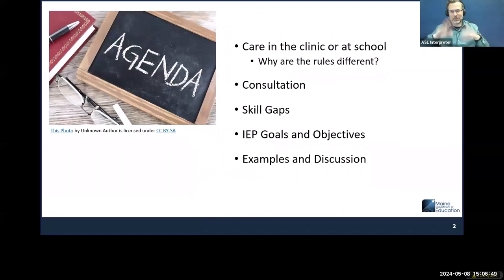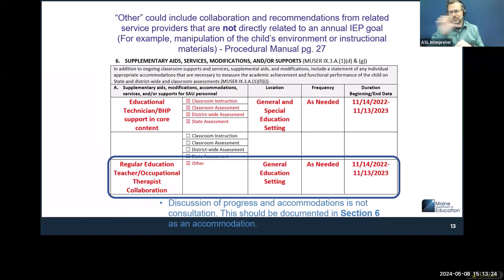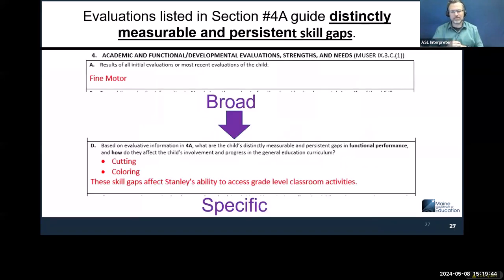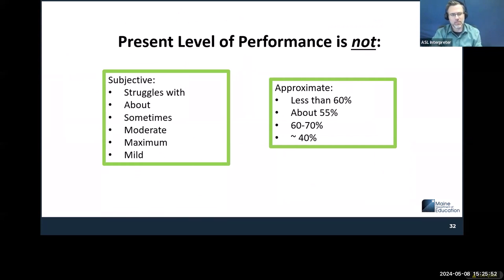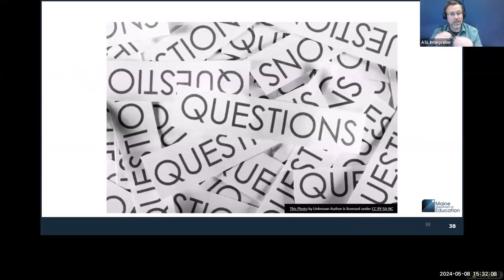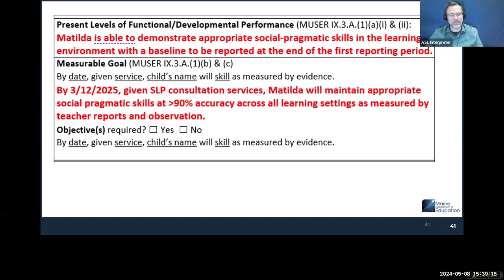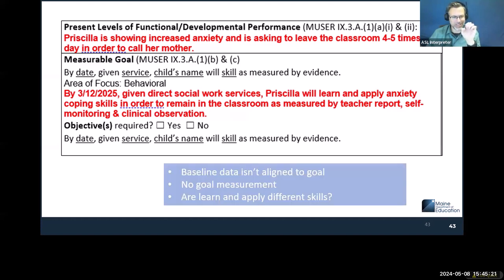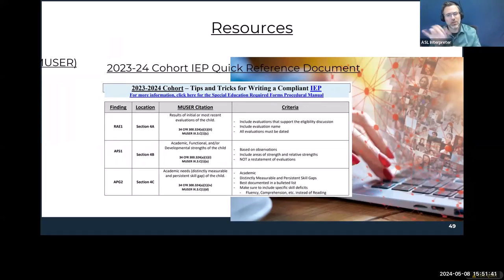Special Services Office Hours: Goal Writing for Related Service Providers (5/8/24)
The Supervision, Monitoring and Support Team provides special education professionals with information about writing an Individualized Education Program (IEP) that is compliant with federal and state regulations. During this presentation, viewers will hear specifically about maintaining alignment and compliance for section 6-8 of the IEP.